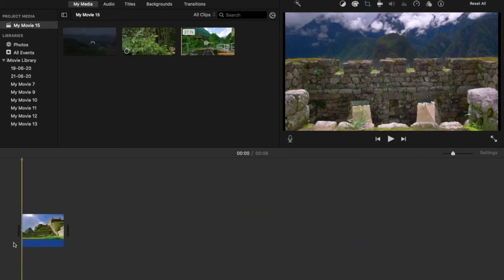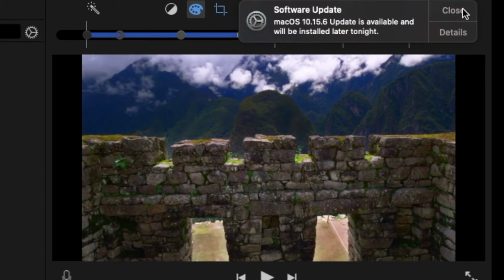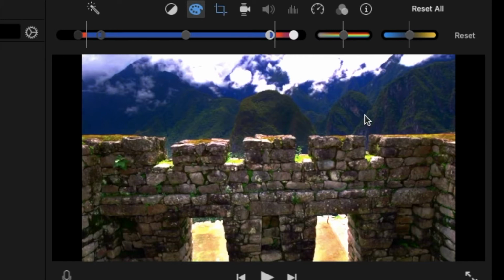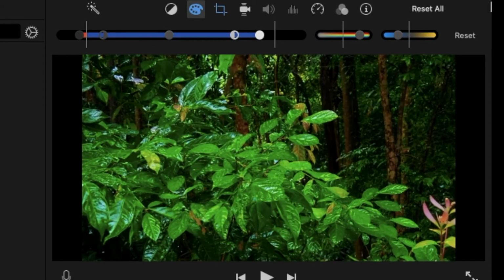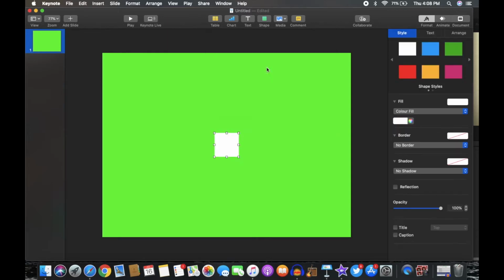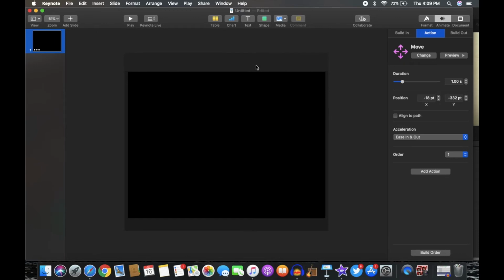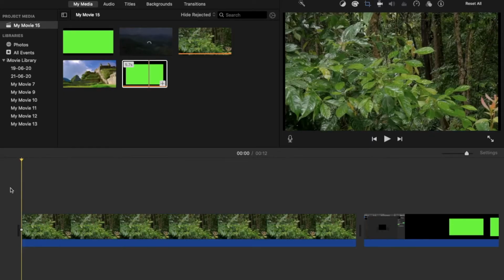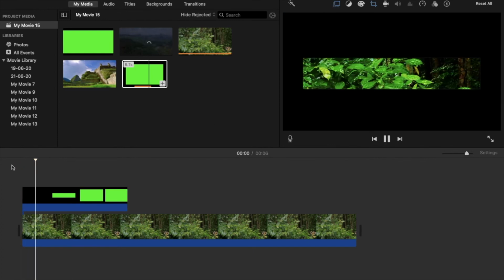Cinematic effect on Imovie (Easy)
Cinematic effect on imovie is really easy to master and makes your videos  look a lot better because of the color grading and the black bars.